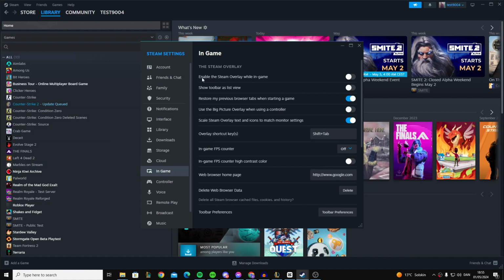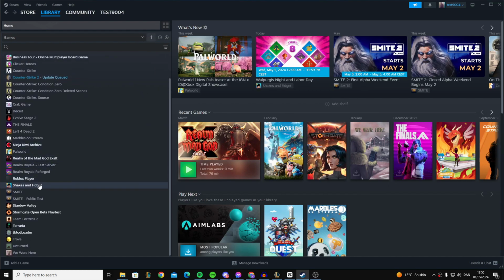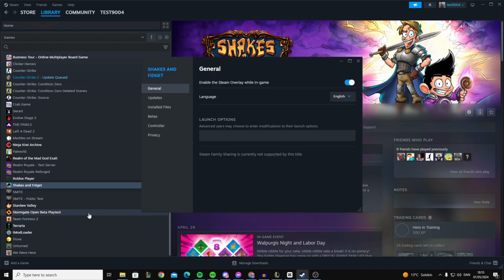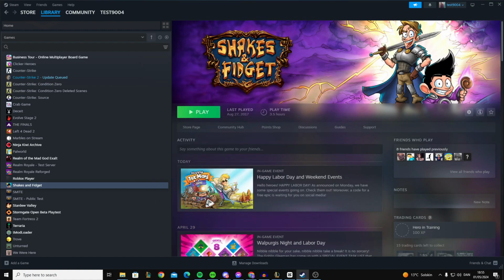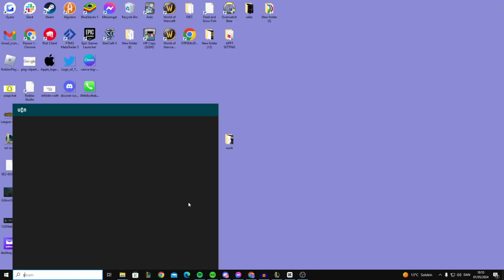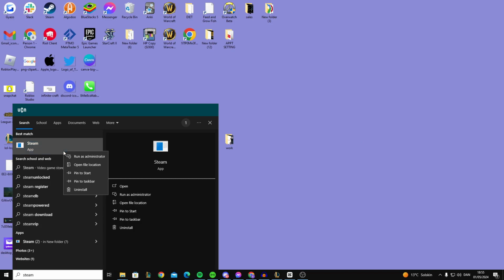How To Fix Steam Overlay Not Working (2025)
In this video I'll show you how to easy and fast fix steam overlay not functioning or working on your steam game. The method is very simple and clearly described in the video. Follow all of the steps & activate and enable steam overlay with this simple full guide